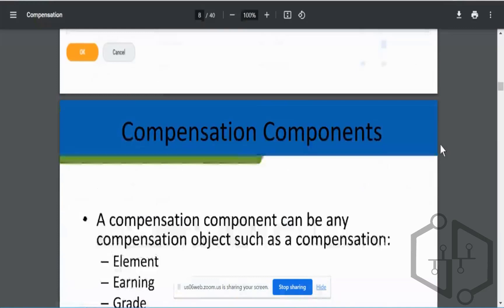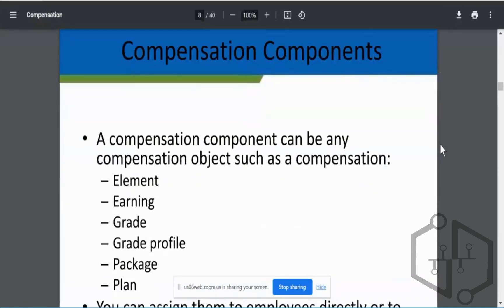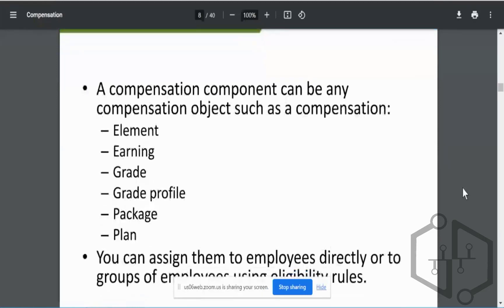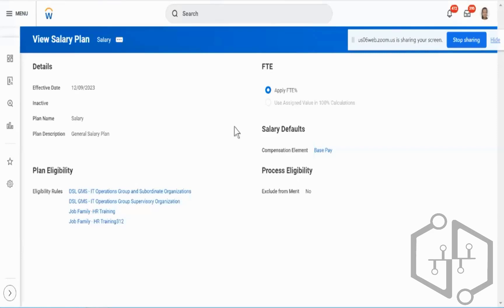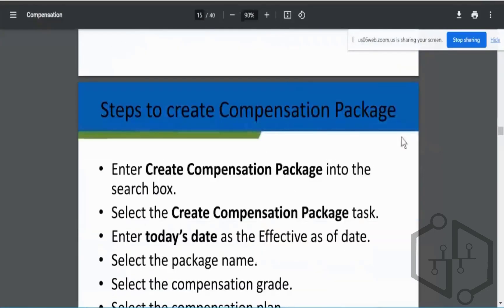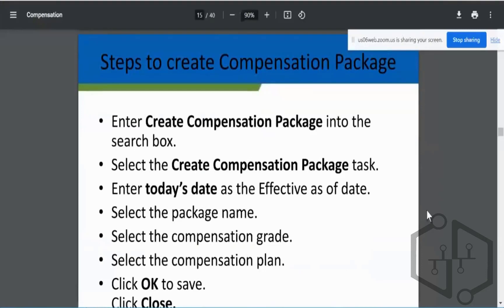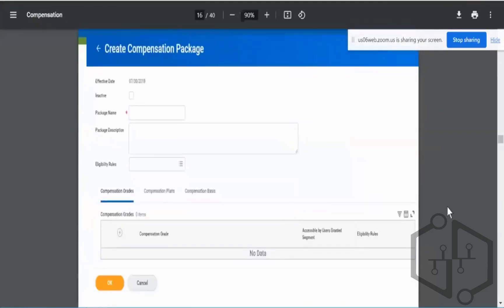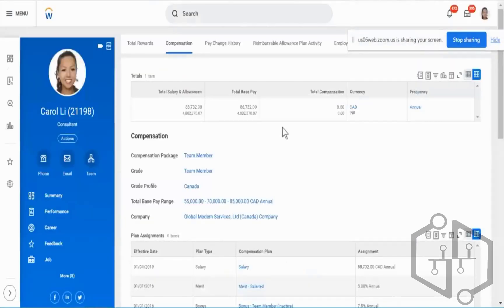Workday HCM | Compensation Components,Compensation Package | Workday HCM Online Training | uDemand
Are you looking for Workday HCM Tutorial?
Workday HCM is a cloud-based data integration and analytics platform that enables marketers to collect, combine, and analyze data from multiple sources. It provides users with self-service tools to visualize and report on data, as well as the ability to share insights with colleagues.

Our expert faculty will walk you through every concept you'll need to know to pass the  Workday HCM certification exam, and our full-time technical support team will be there to help you every step of the way. You can also study whenever it is convenient for you because of our flexible training hours.